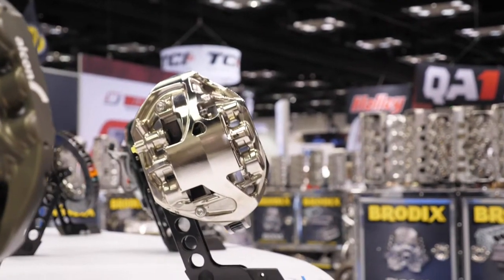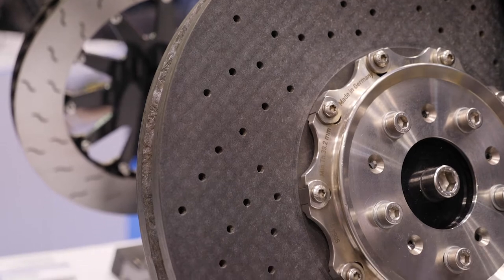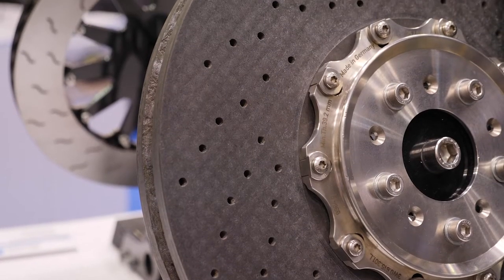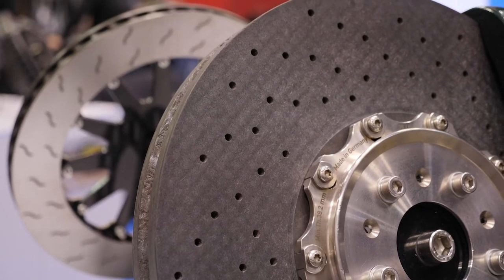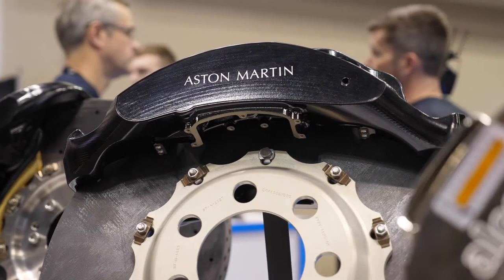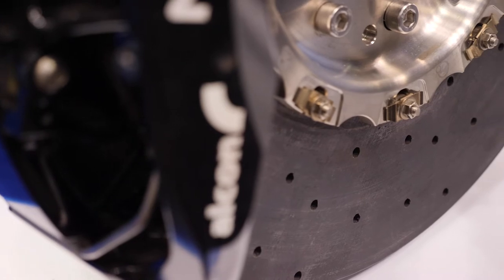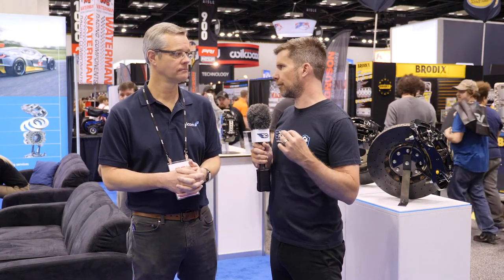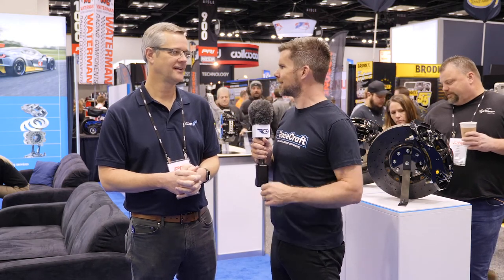Carbon-Carbon vs Carbon-Ceramic Brakes | Advantages AND Weaknesses [TECH NUGGET]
Phil Stubbs from Alcon helps us understand this and therefore where materials like carbon-ceramic and carbon-carbon fit when it comes to motorsport and street applications for those who might have a decent budget but multiple applications for their vehicle/s.